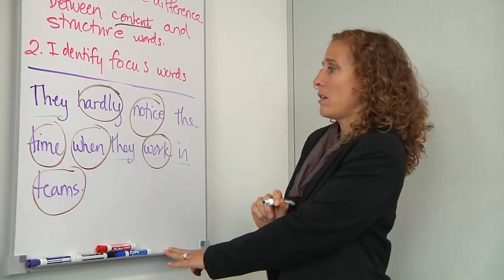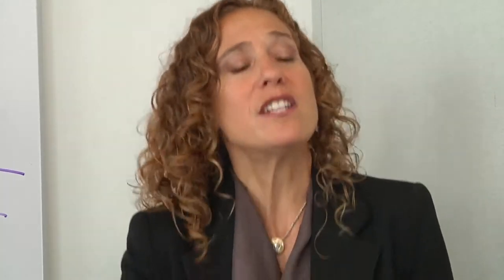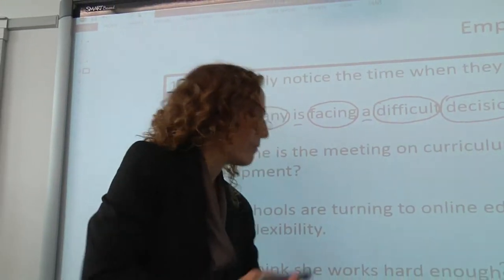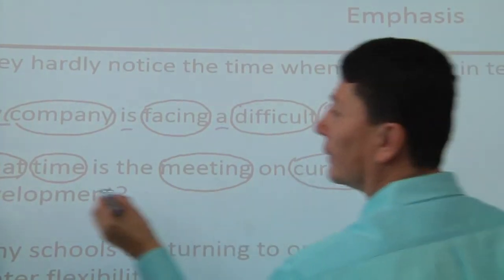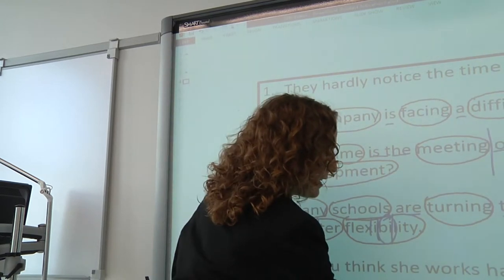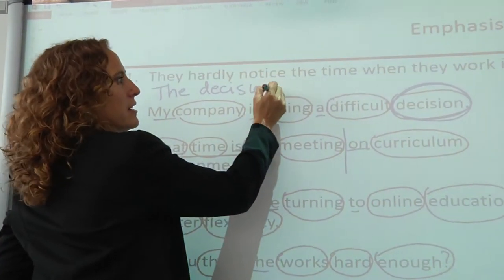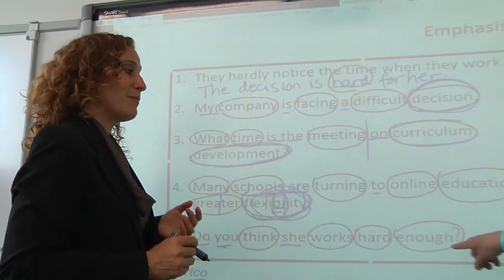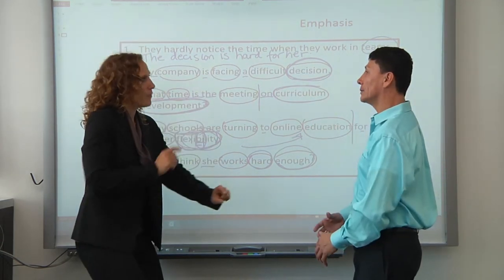Improve Your Pronunciation: The role of EMPHASIS in being properly understood